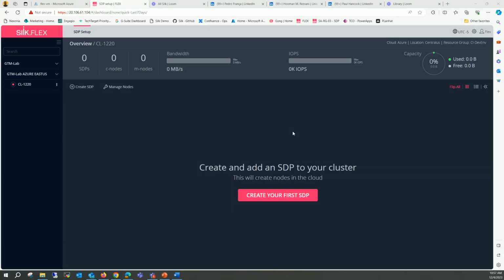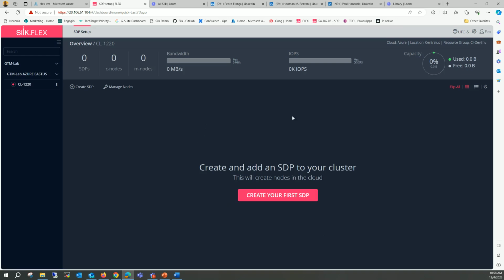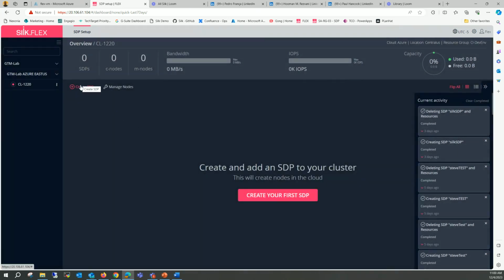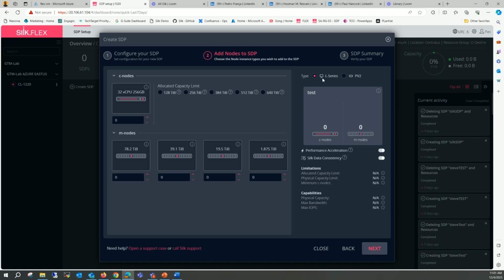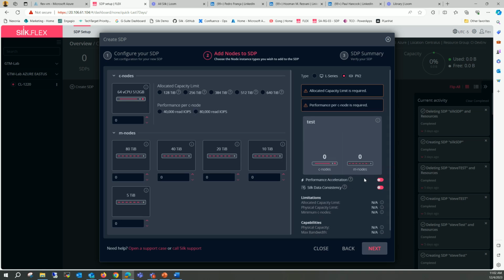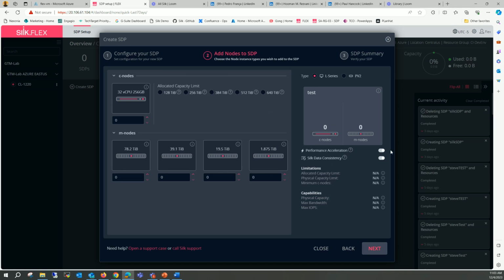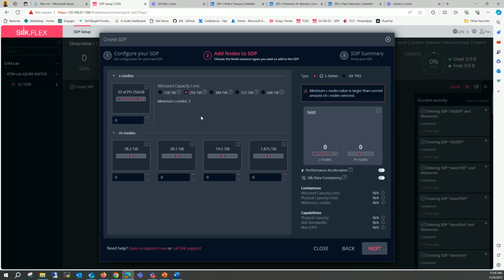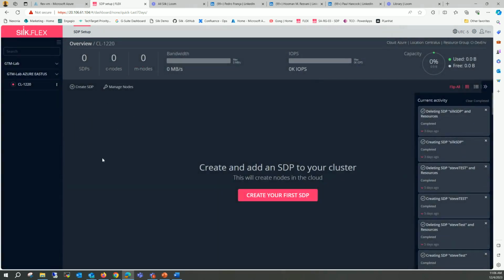Silk Demo / Flex / Interface Review